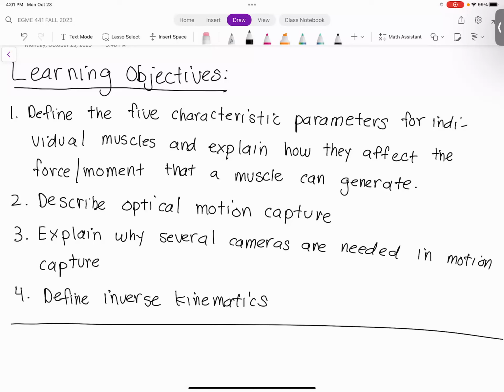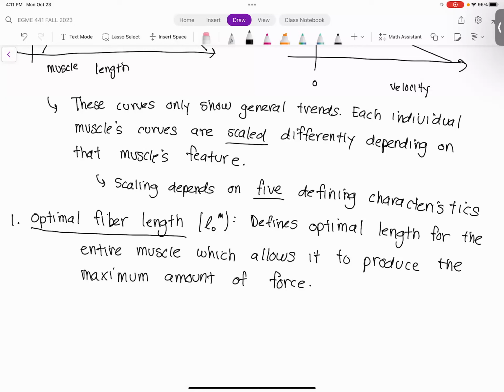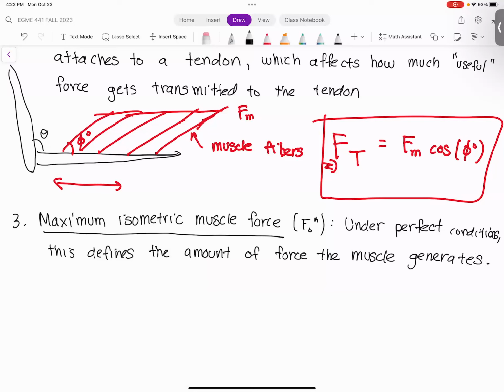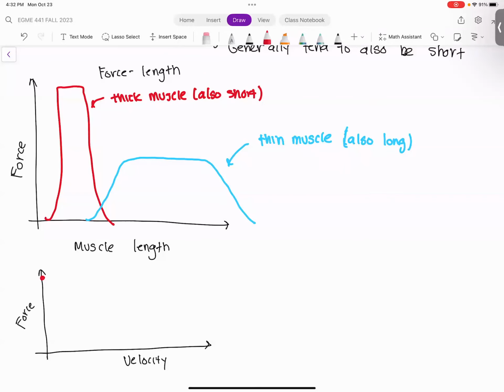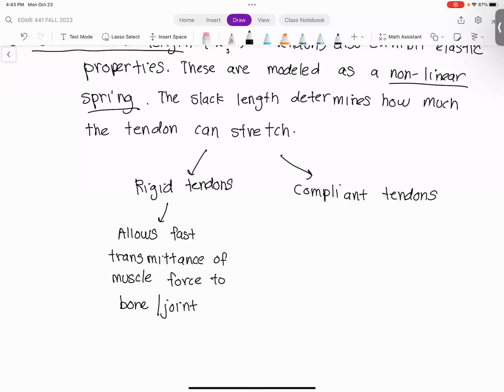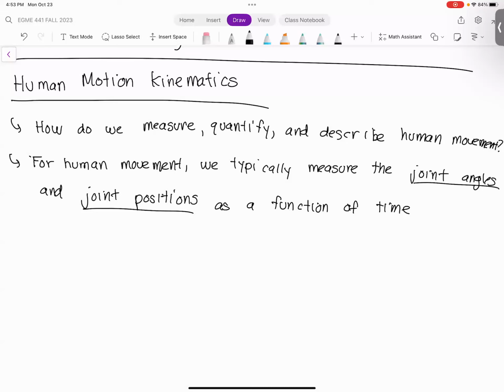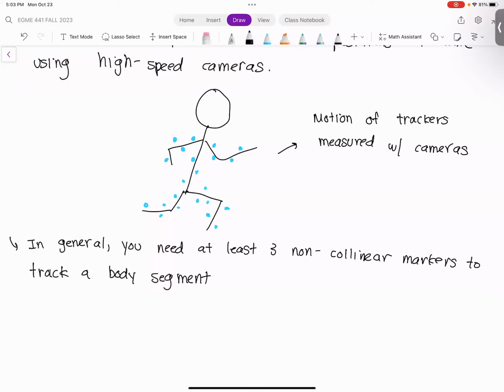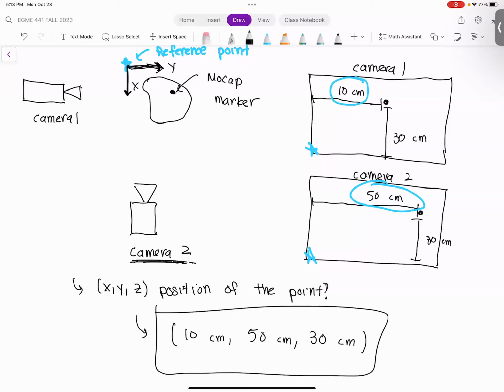EGME 441 FALL 2023 Week 10 Lecture 1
Week 10 - Lecture 1: Muscle Dynamics pt. 2